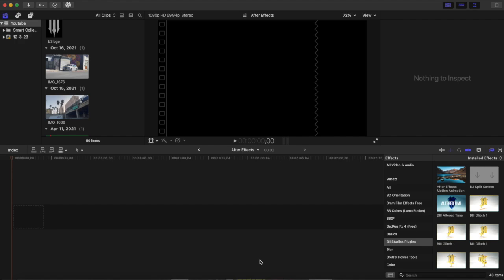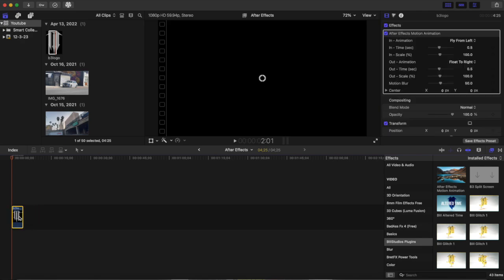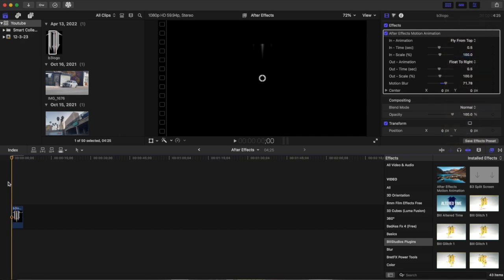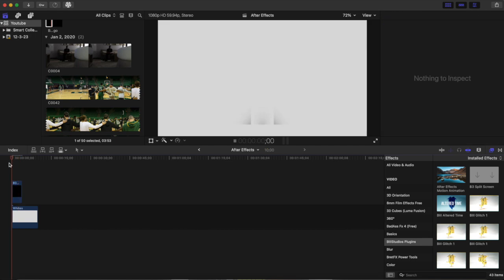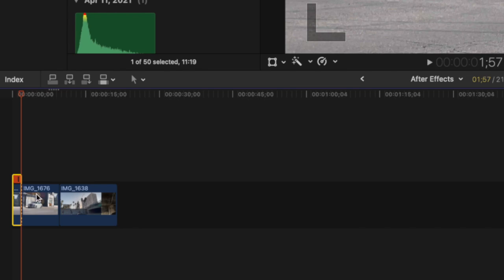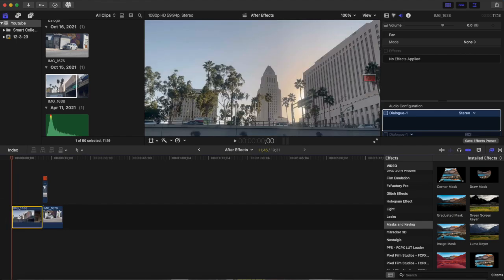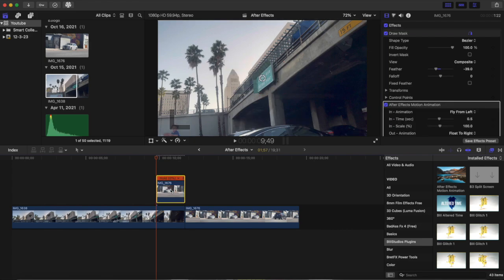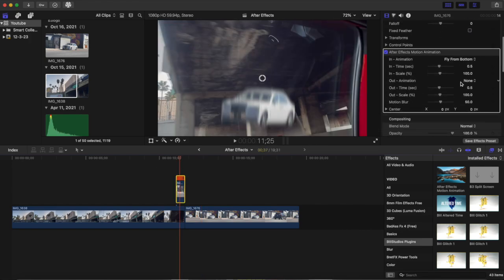AFTER EFFECTS Motion Animation: Final Cut Pro Tutorial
Welcome to a B3Studios tutorial on a VERY useful FCPX Plugin. As usual, we are bringing you a simple but effective tutorial that always gets the trick done!

pro-plugins

🔗 Timestamps:
0:00 Introduction
0:54 Logo Effect
2:44 2nd Logo Effect
4:18 Last Bonus Tip

🚀 Key Highlights:
✨ Sprinkle extra magic: add effects to elevate your project ✨ Elevate your editing game with Final Cut Pro